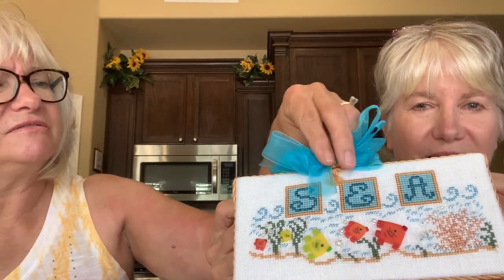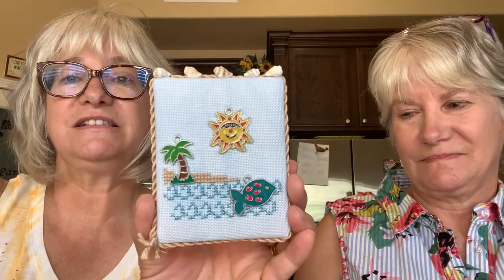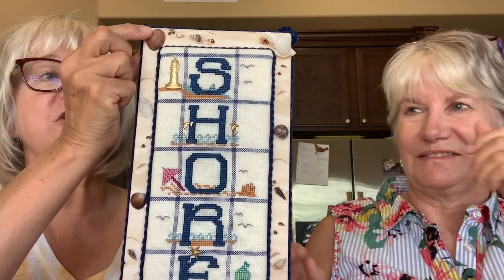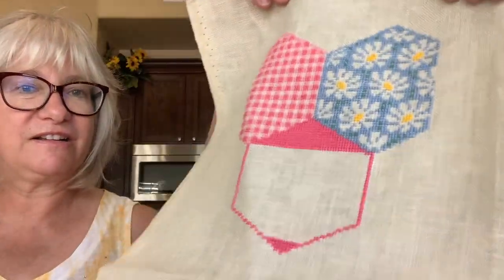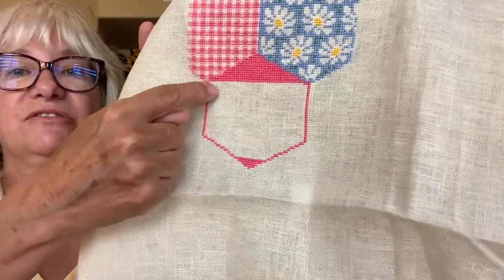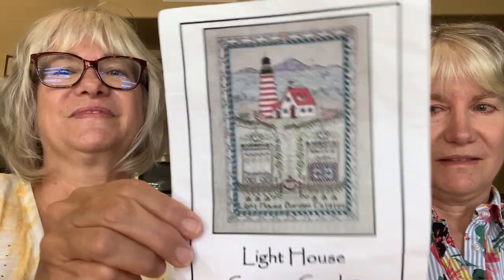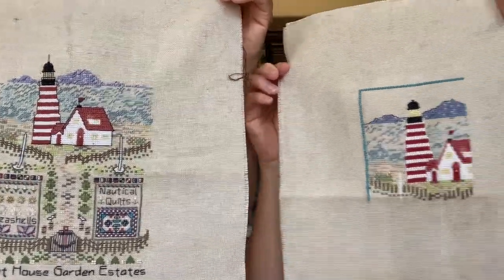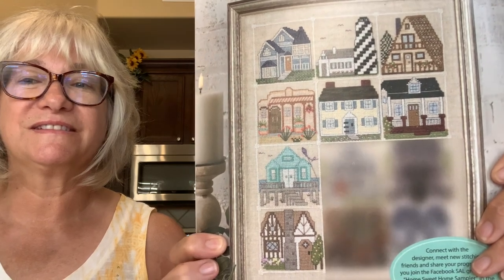July 30, 2022 How to make colonial knots and three other decorative stitches and August Stitch Goals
This week we are going to show you how to make 4 decorative stitches, colonial knots, symrna cross, reverse mosaic and faux bullion knots.  We will also share a few things we have on display in our homes this month.  We will show our stitching progress this past week, introduce a new stitch challenge and set some goals for our stitching in August.  We are so happy to have you join us.

marlenestitchesinelpaso
cmcephus

Long Days of Summer Stitching Challenge